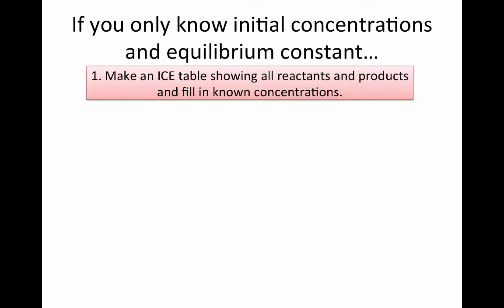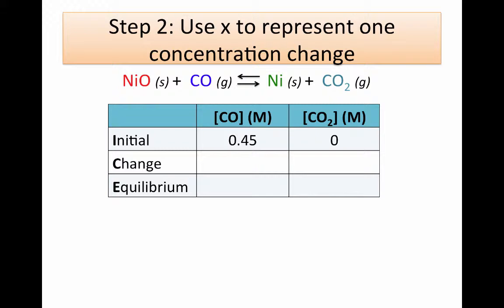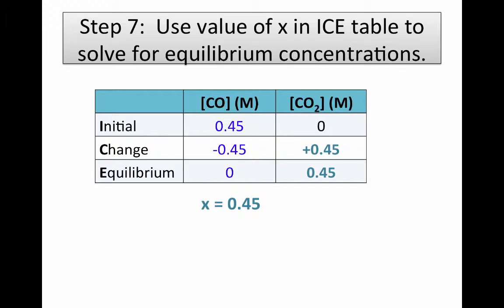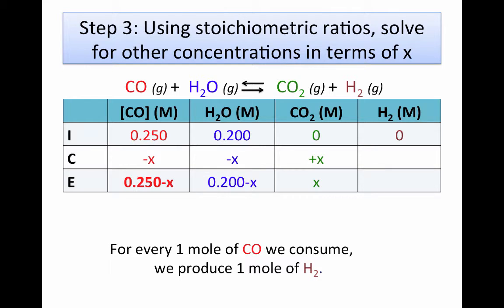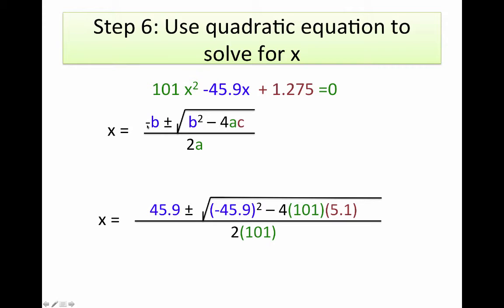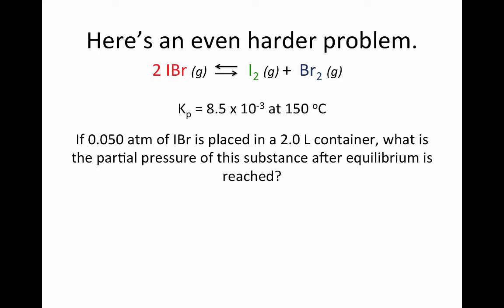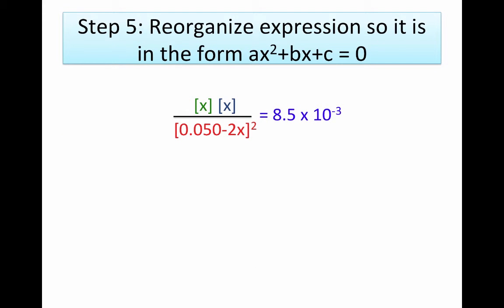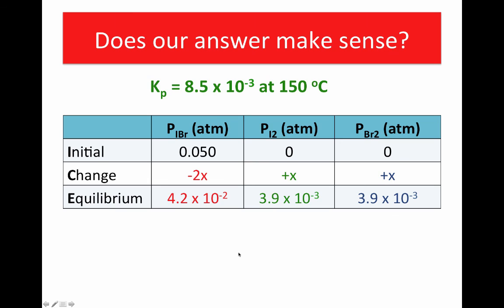Equilibrium Calculations 2: Equilibrium Concentrations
Learn how to calculate equilibrium concentrations from initial concentrations and the equilibrium constant